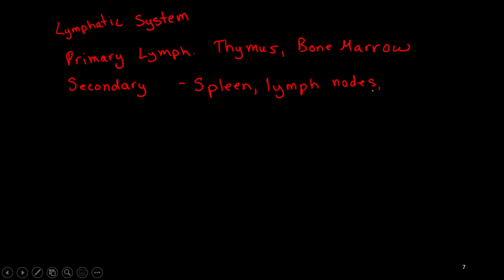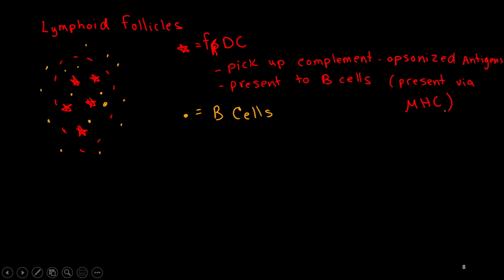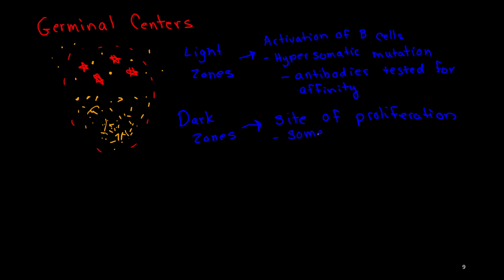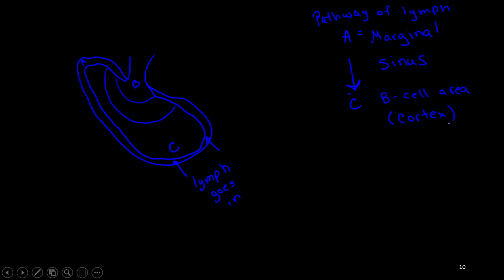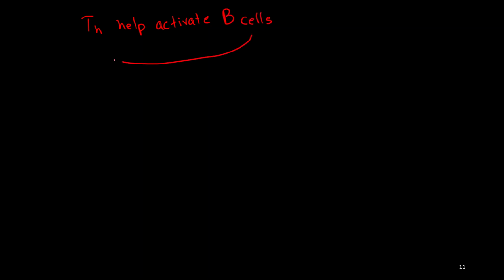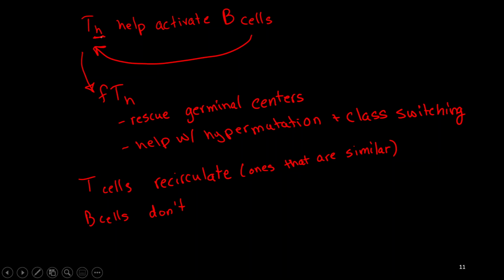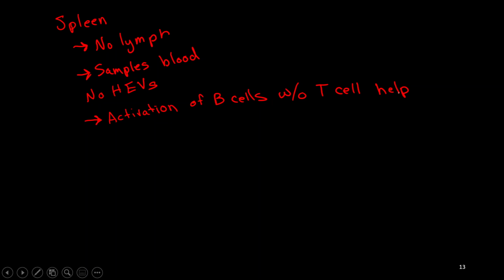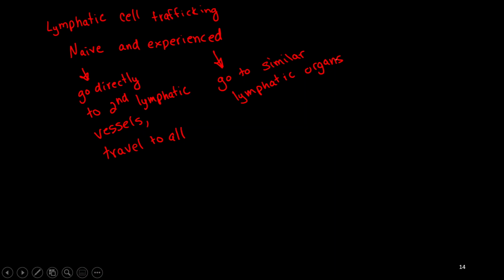Vaccines 4-1 Lymphoid Organs (1:40 class)